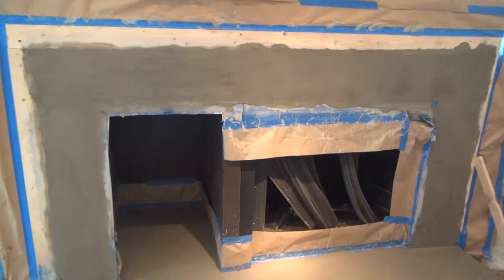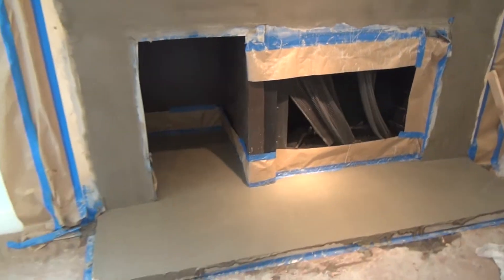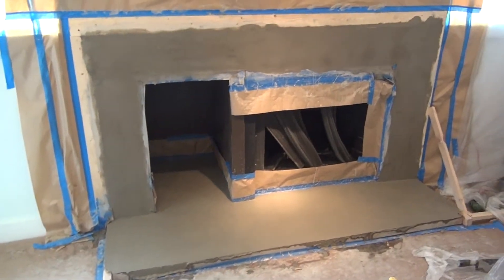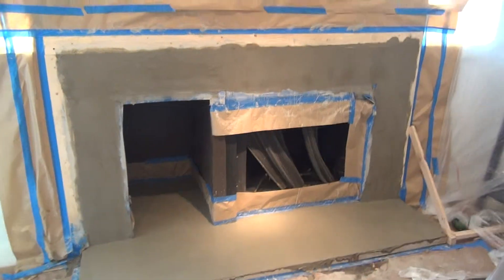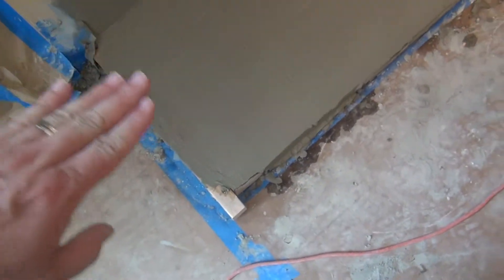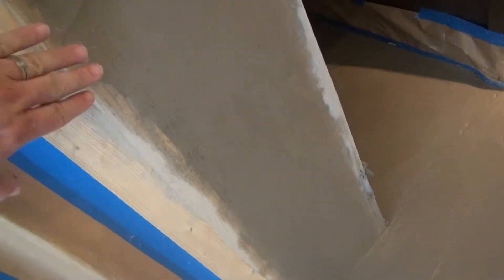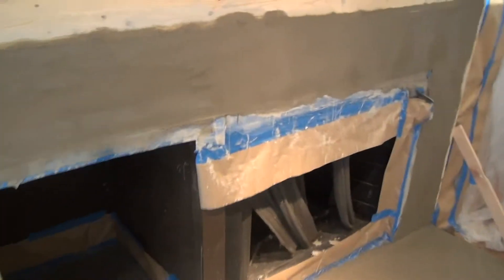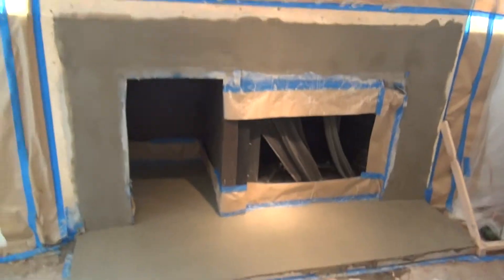How To Make A Concrete Fireplace Surround Step 4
How To Make A Concrete Fireplace Surround Step 4 shown Perry Henderson MBA REALTOR® on the Live Well Team at Prudential Texas Realty in Austin, TX. It just feels right working with Perry Henderson and the Live Well Team at Prudential Texas Realty. List your home for sale, lease, or short term rental with Perry Henderson.